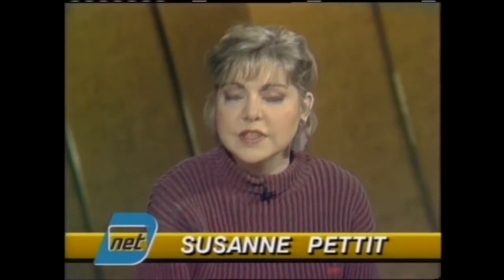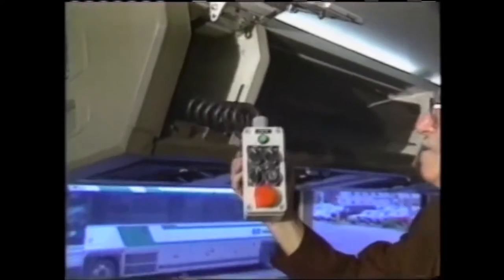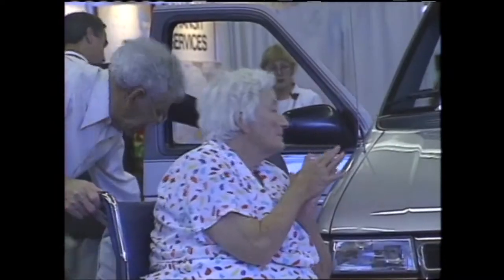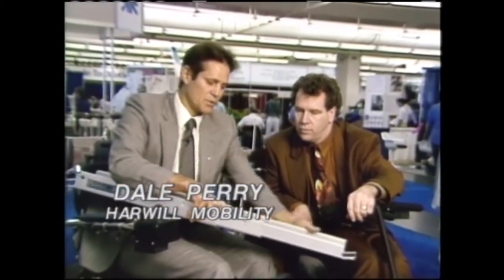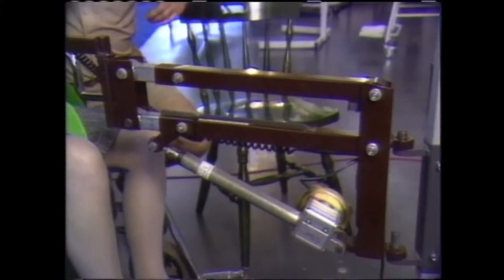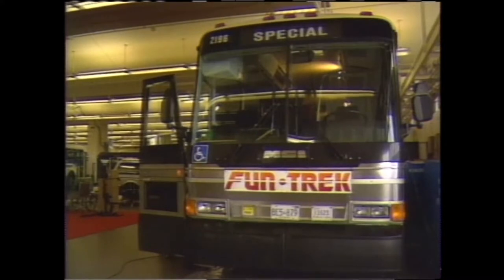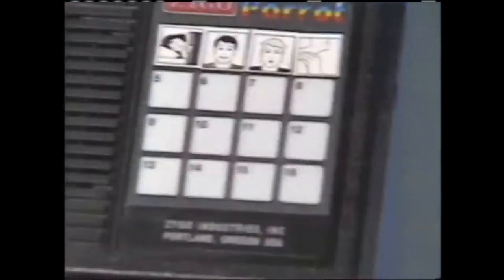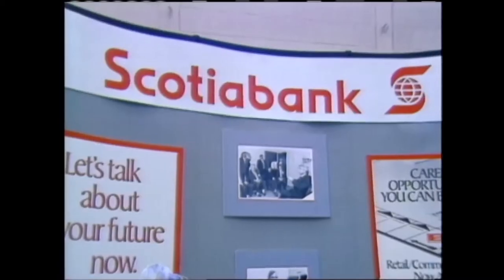The Second Annual People in Motion Show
In this episode, we go to the second annual PeopleinMotion Show, a major exhibition that displays products and initiatives for people with disabilities. We look at many new technologies and projects geared toward people with disabilities.